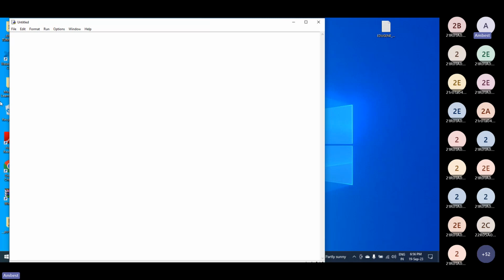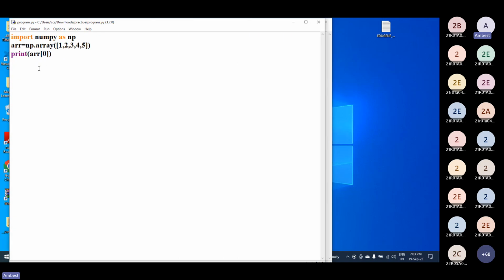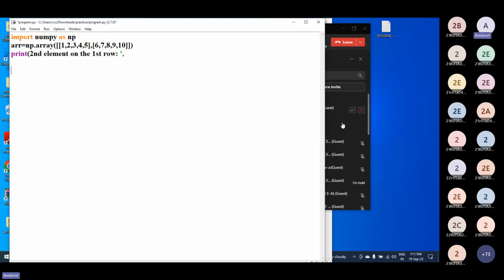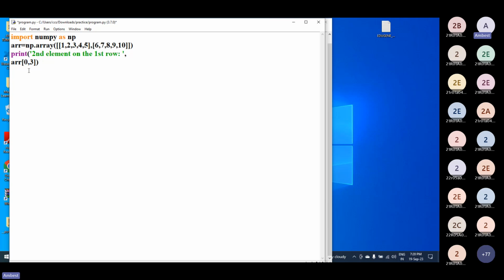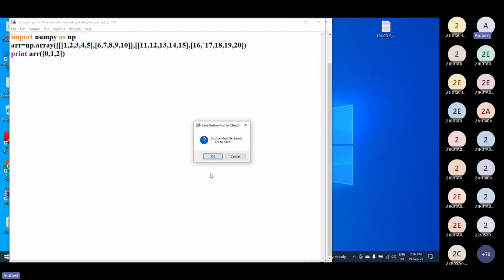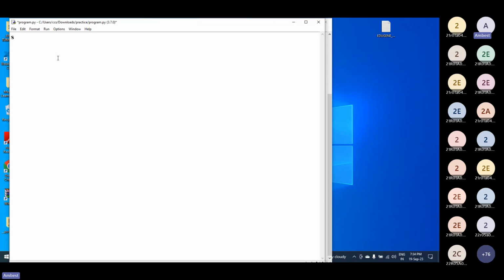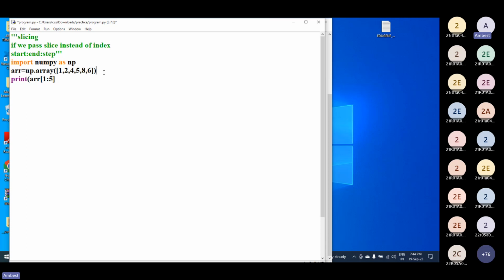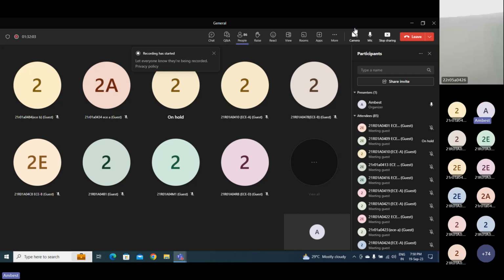Python Session-17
AMBEST TECHNOVATION PRIVATE LIMITED
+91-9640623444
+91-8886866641